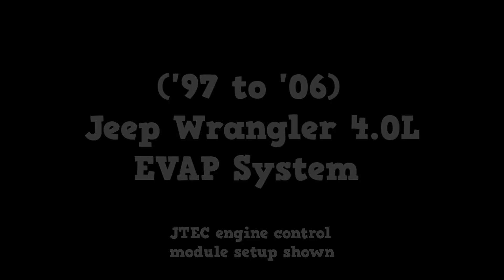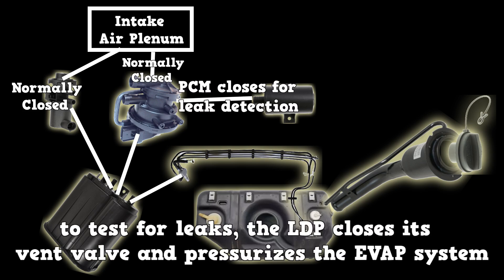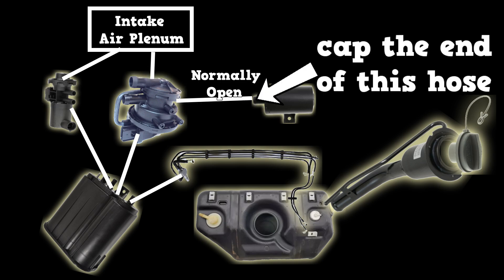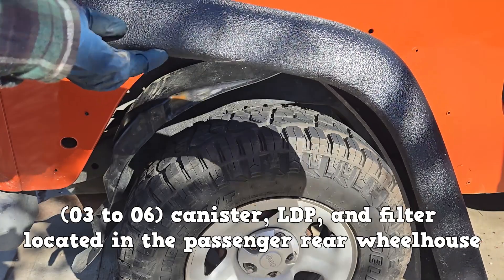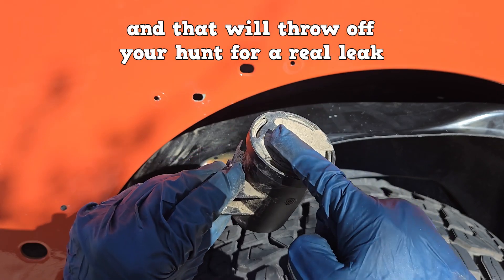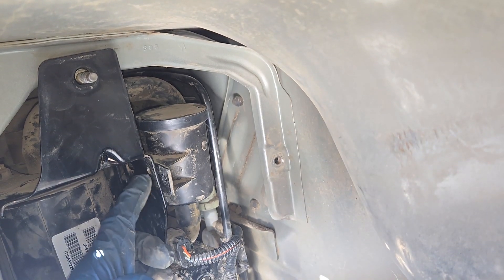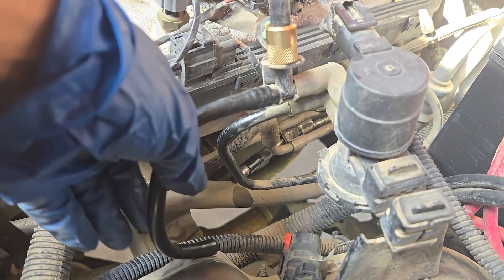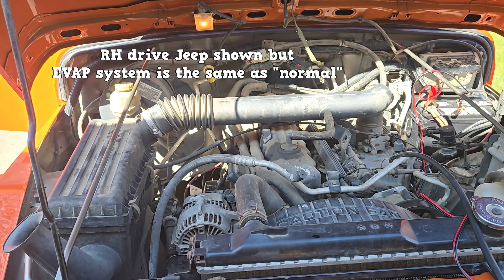Jeep Wrangler 4.0L (97 to 06) EVAP System Info & Leak Diagnosis Setup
This video shows the components of the 97 to 06 Jeep Wrangler's EVAP system. Info on how it operates is also given, the video also shows how to setup for a smoke test in order to find small leaks (a hard to reach hose has to be capped).
The system shown uses a leak detection pump, this generation could also use a natural vacuum system.
Most of the time a loose gas cap causes this error code. Sometimes a worn gas cap gasket.
My Snap On Solus Legend scan tool was not able to close the LDP's vent valve. It has not been confirmed with other "high end" bidirectional scan tools.